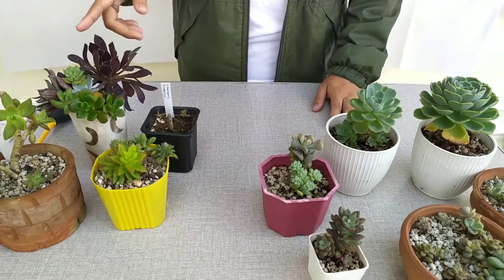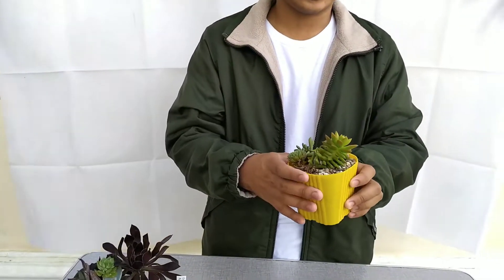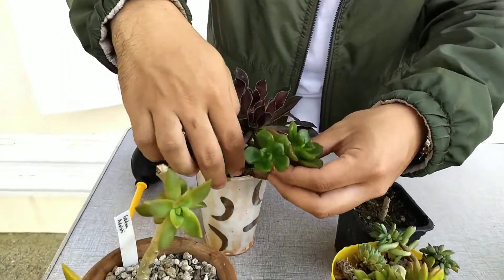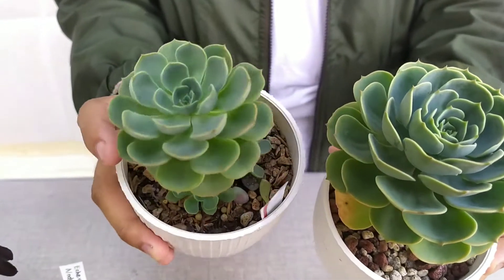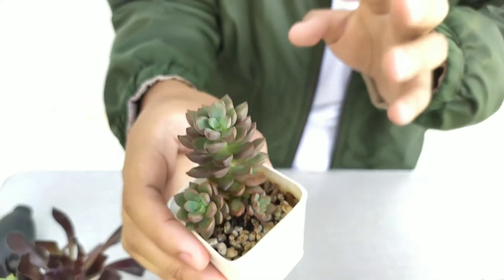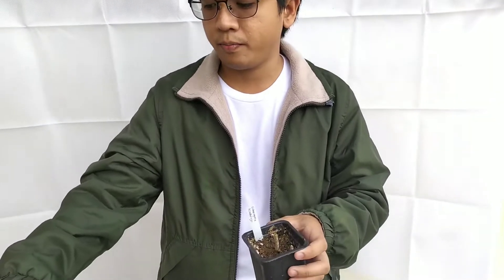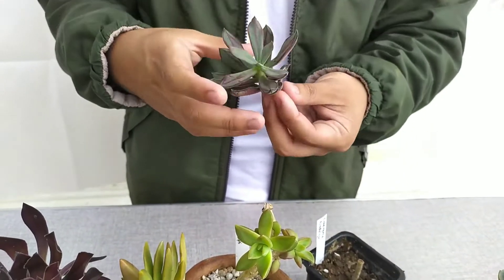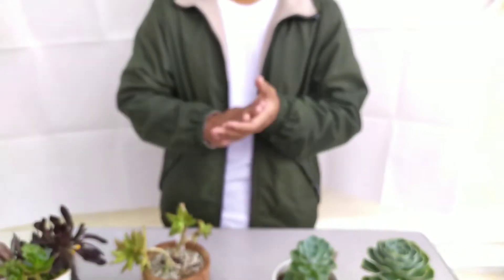Should I Place Succulents Out in the Rain? - Do's & Don'ts in Succulent Care When It's Raining 😨🌧️🌱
Since we're currently still in our wet monsoon months here in the Philippines, I've decided to share some care tips in succulent care when it's raining. I know a lot of people worry about  their plants getting rained on, and some even don't recommend it, but there are some reasons why it could be good for your plants. Hope you find these tips helpful!

PS: The care tips I've shared is for those who are sure that their planting medium is fast draining. If you're unsure of your planting medium, or if you just had your plants growing in good old garden soil, I recommend you watch videos about how to make a fast draining mix (some are very cheap!) before giving your plants over to the care of the forces of mother nature.